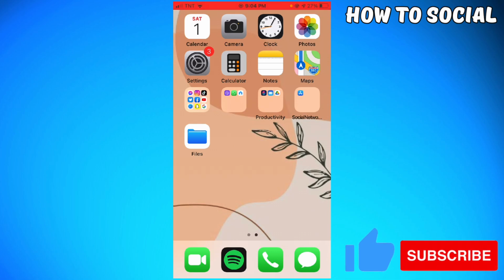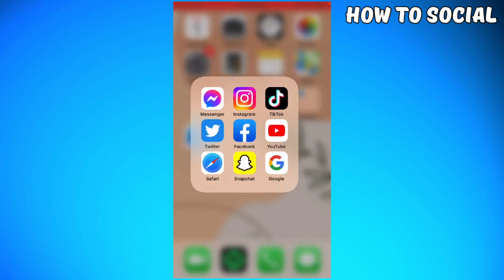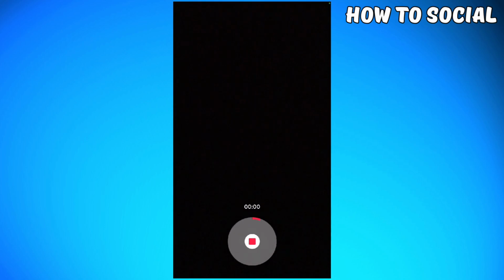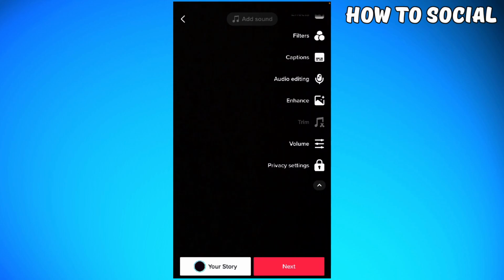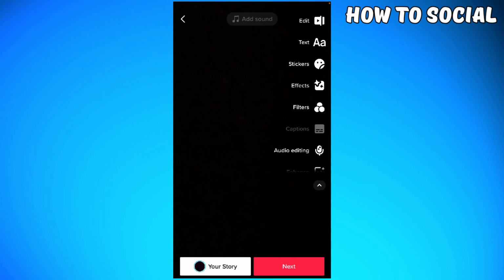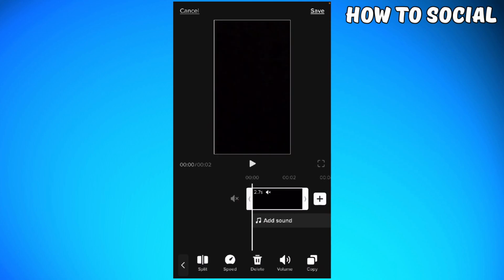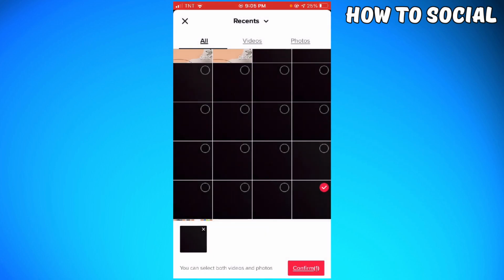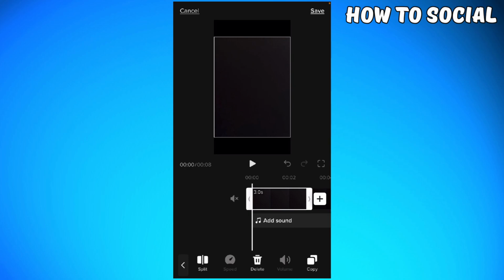How To Add A Picture on TikTok Video (2023 Update)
Learn How To Add A Picture on TikTok Video (2023 Update). In this tutorial, you will learn how to add a picture to a TikTok video in 2023. Adding pictures to your TikTok videos can make them more engaging and interesting. Here are the steps to follow:

Open the TikTok app on your device and sign in to your account.
Tap on the "+" icon at the bottom of the screen to create a new TikTok video.
Record your video as usual, or select an existing video from your device's gallery.
Once you have recorded or selected your video, tap on the "Effects" button located at the bottom left of the screen.
Swipe left on the bottom menu to access the "Animated Stickers" tab.
Tap on the "Photo" sticker icon to open your device's gallery.
Select the picture you want to add to your video and adjust its size and position on the screen.
Tap on the "Next" button to continue editing your video.
Add any filters, effects, or music to your video as desired.
Finally, tap on the "Post" button to share your video with your followers.
That's it! You have successfully added a picture to your TikTok video. Now you can share your creative and engaging videos with your TikTok followers. 💭 Have a question about this tutorial?